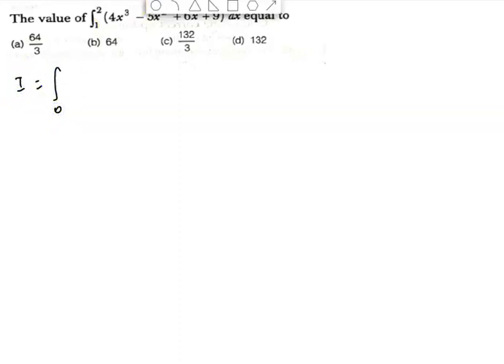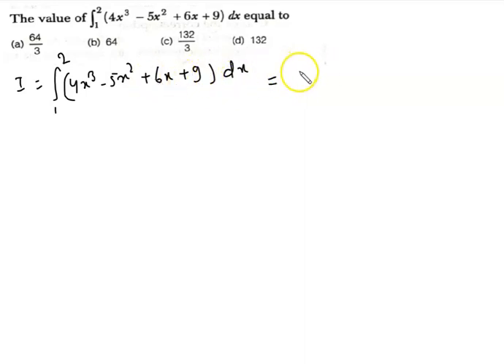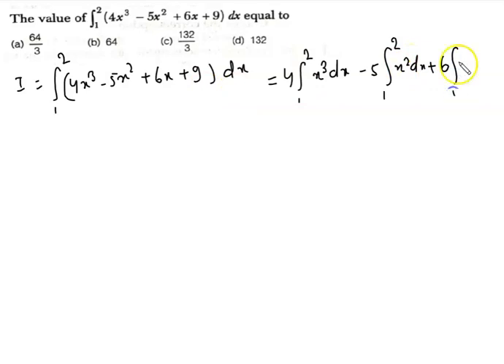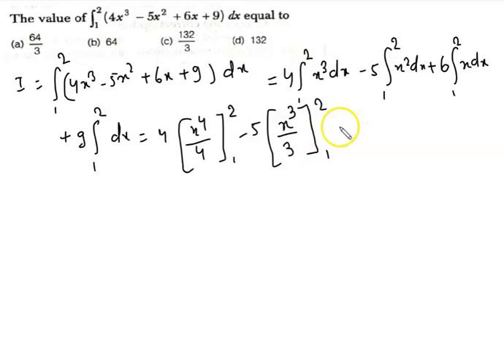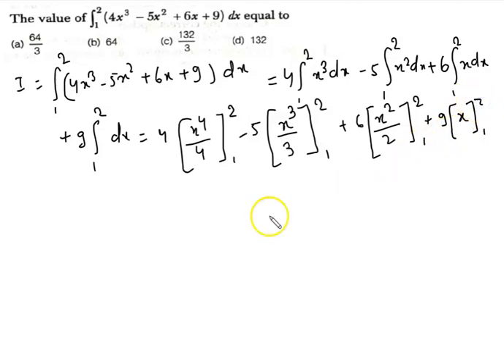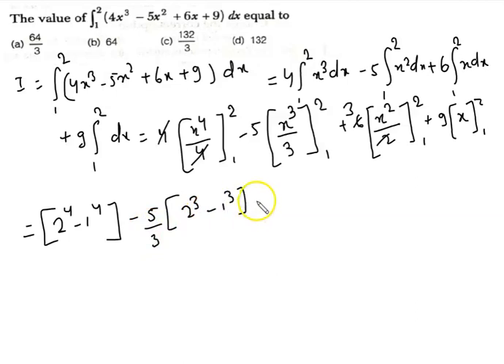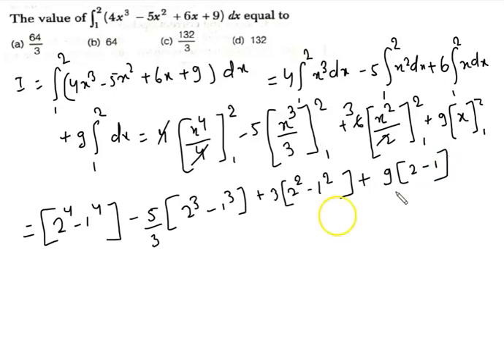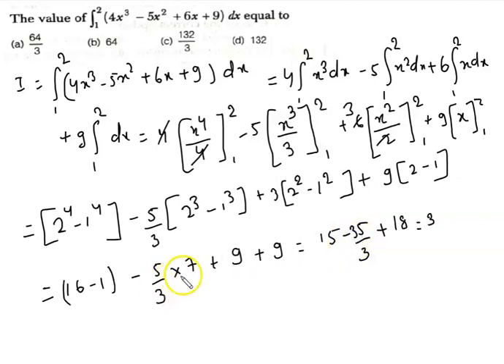IMPORTANT QUESTIONS FOR IIT JEE MAINS AND ADVANCE BY ASHISH SIR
mathematics classeS,
ashish sir,
olympiad,
IIT JEE,
MAINS,
ADV,
NDA MATHS,
CDS MATHS,
CAT MATHS,
AFCAT,

mathematics classeS,
ashish sir,
olympiad,
IIT JEE,
MAINS,
ADV,
NDA MATHS,
CDS MATHS,
CAT MATHS,
AFCAT,